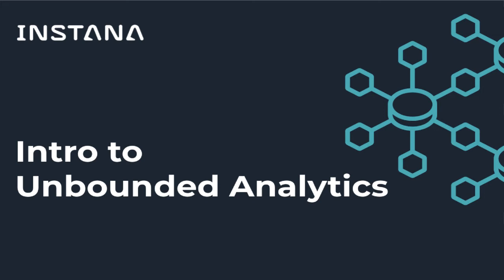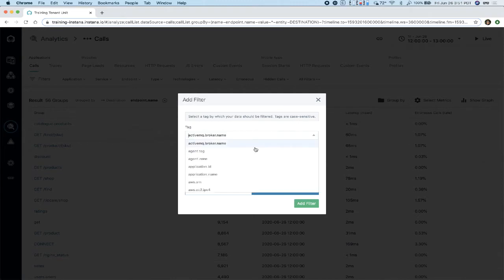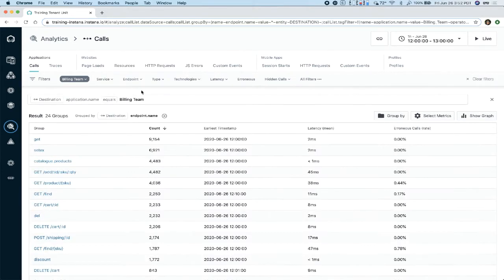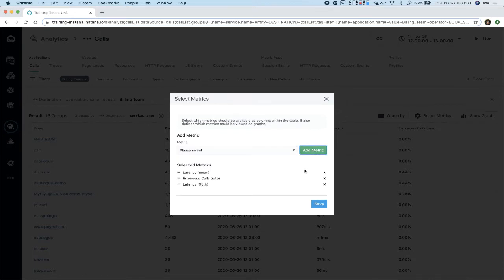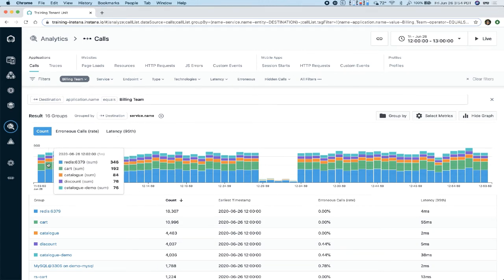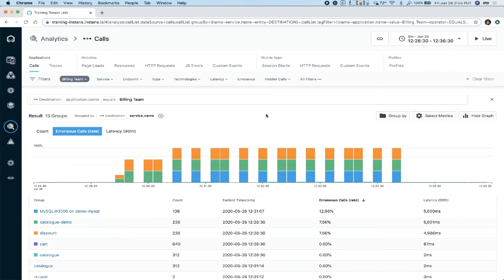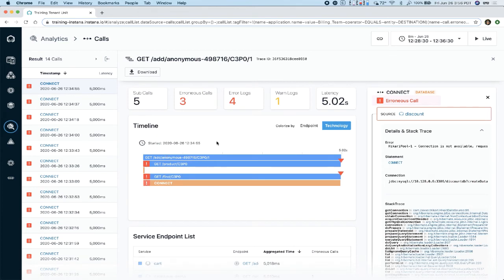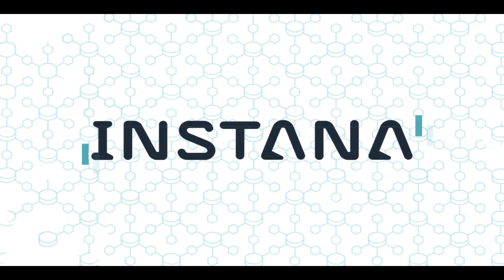Intro to Unbounded Analytics